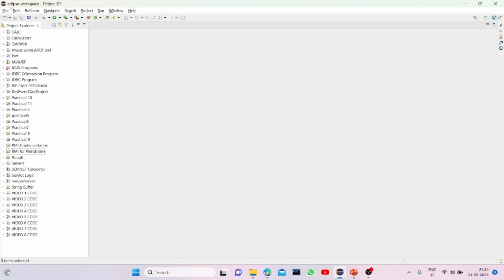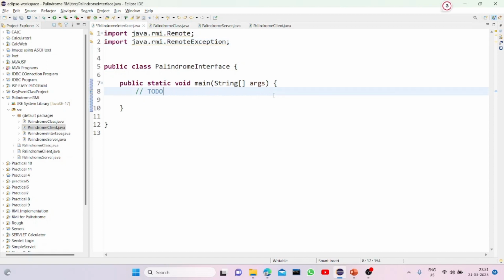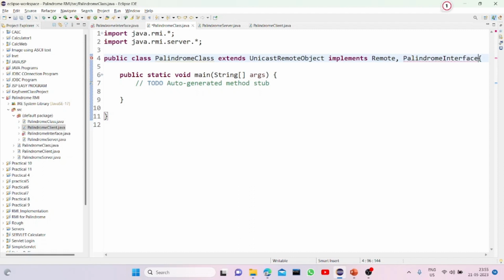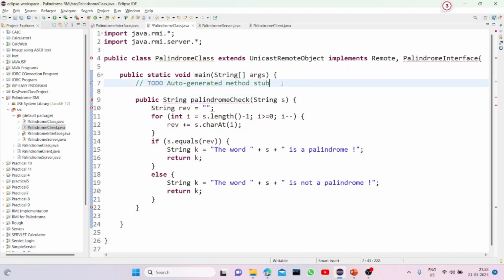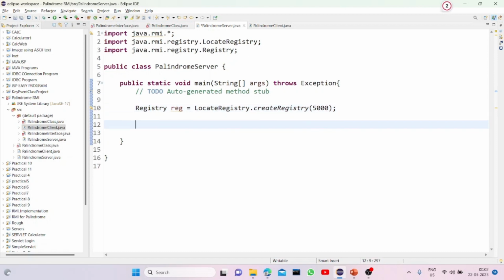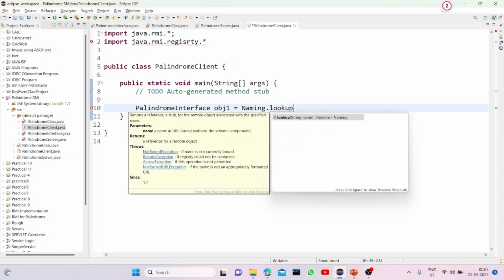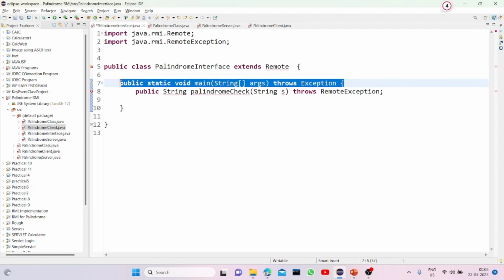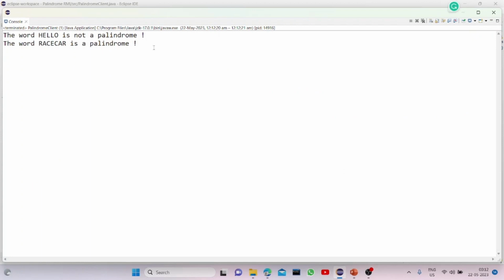Session 9 : RMI program to check for Palindrome